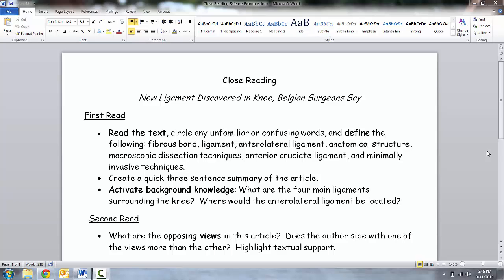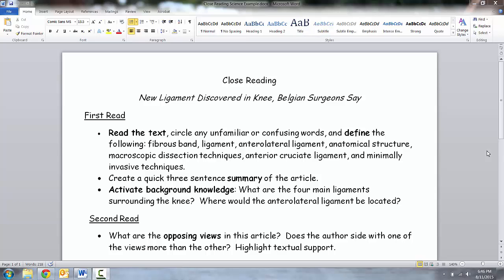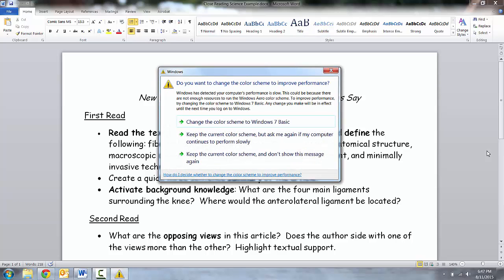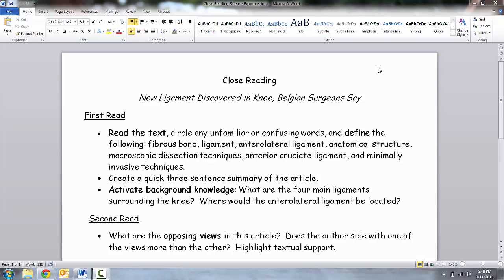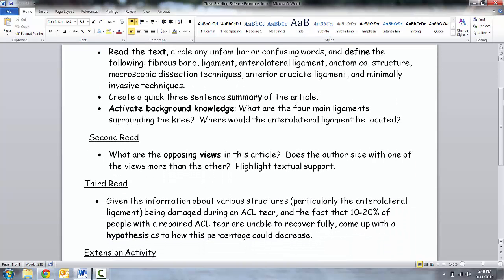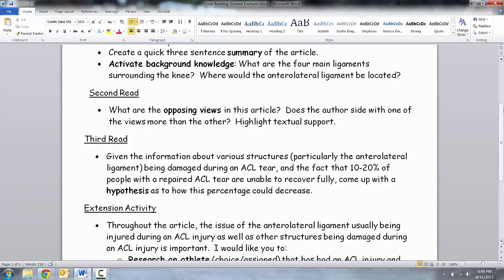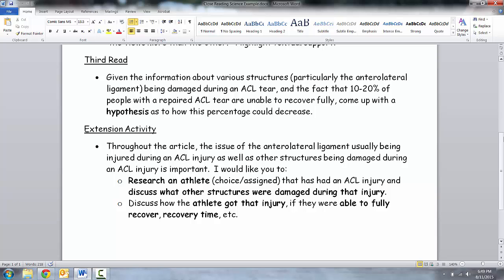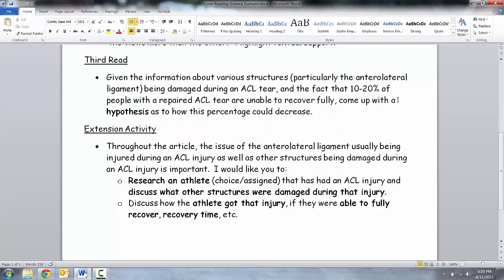Keim-science close read file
Science Close Read